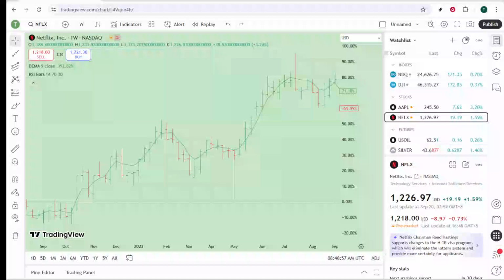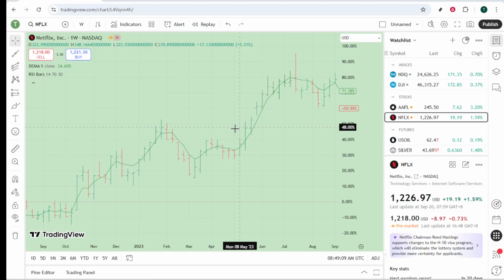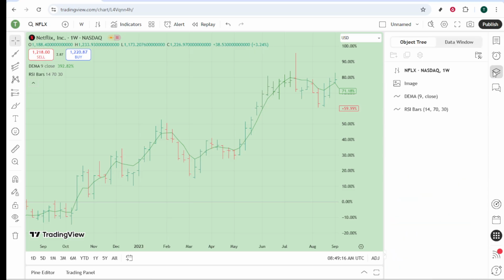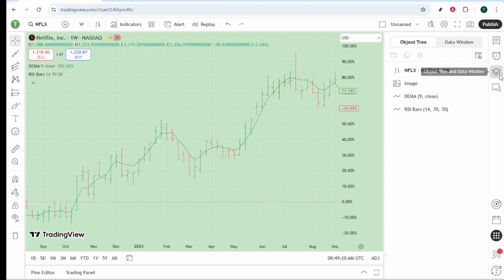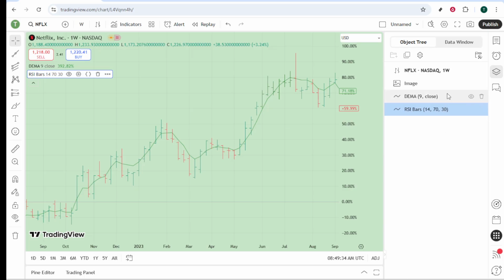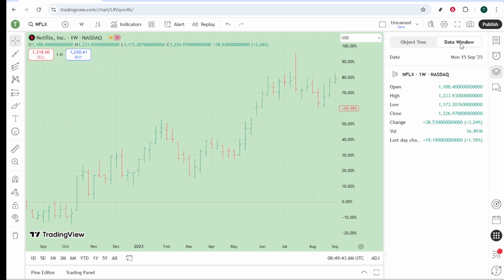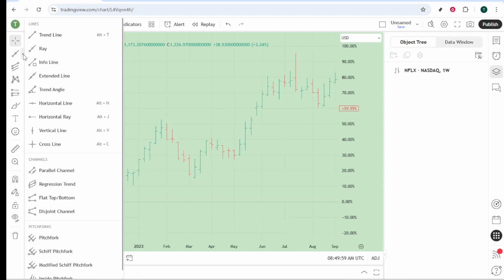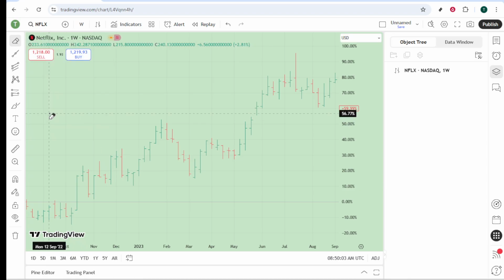How to Delete All Drawings on TradingView [2025 Guide]